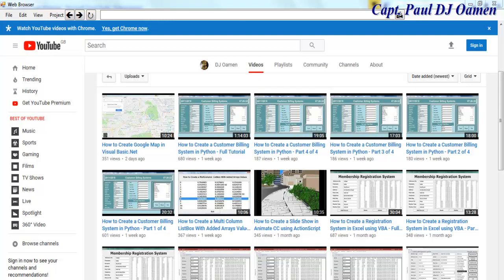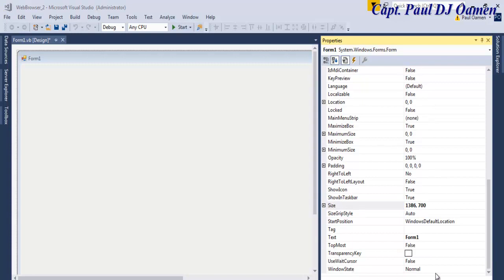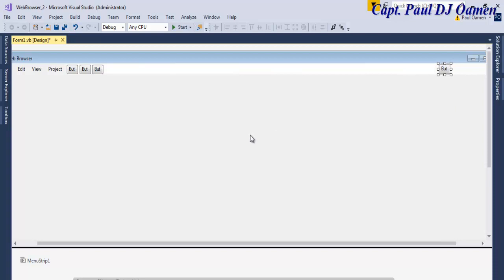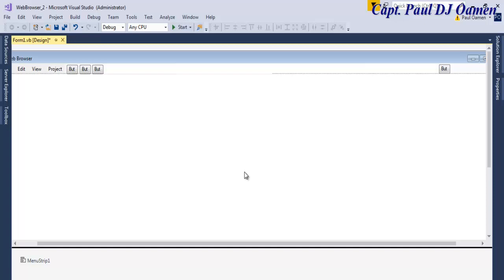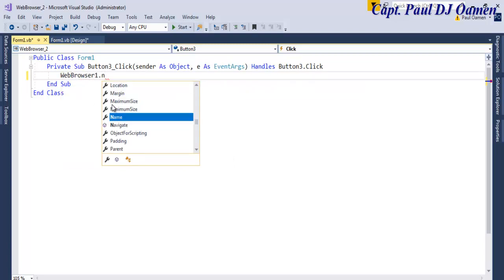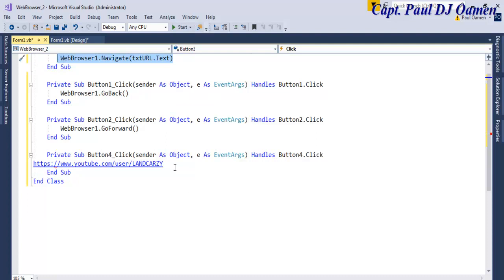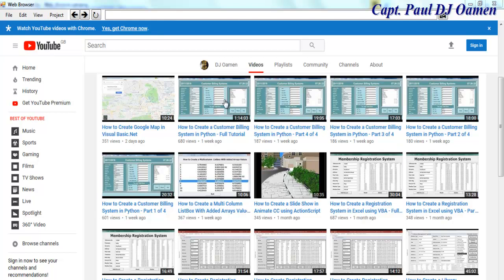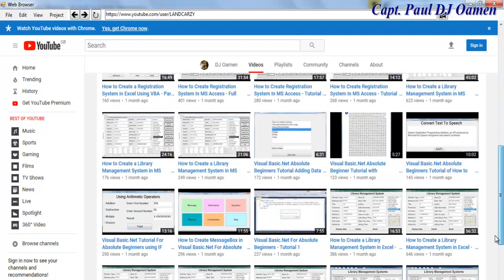How to Create a Web Browser in Visual Basic.Net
How to Create a Web Browser in Visual Basic.Net, using the following components: MenuStict, web browser object, Buttons, and Form